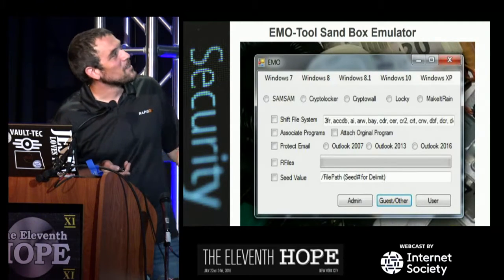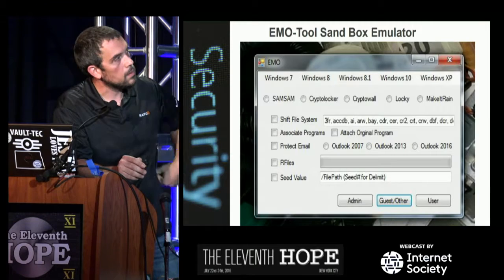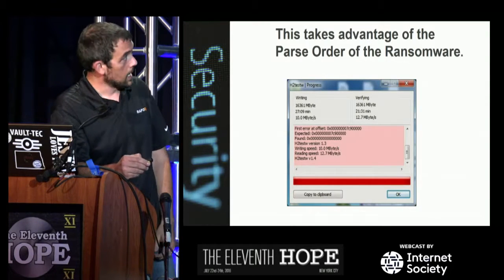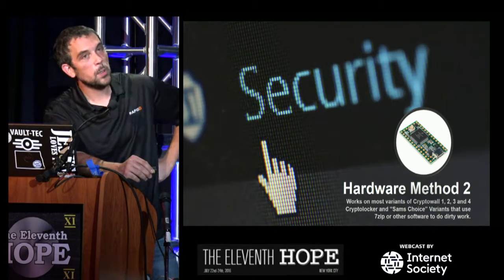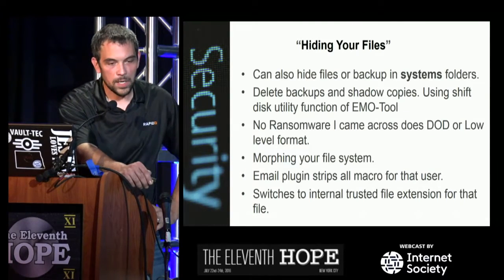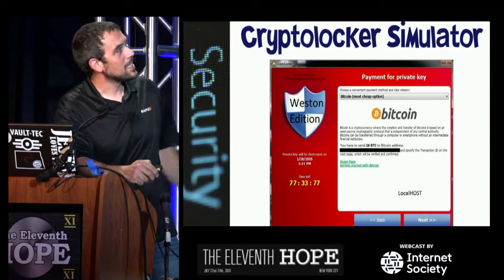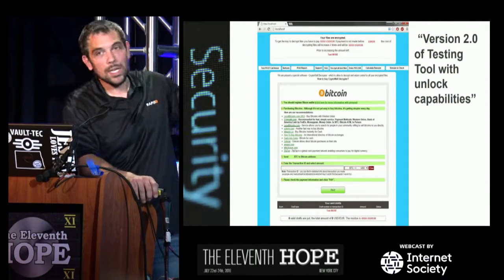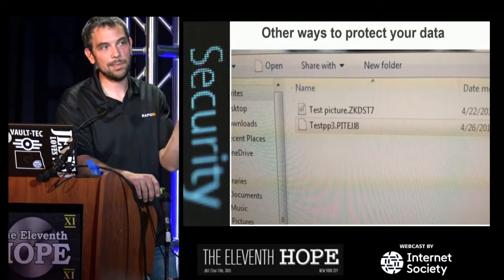The Eleventh HOPE (2016): "Bringing Down the Great Cryptowall"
NOTE: Google/YouTube claims this video is "not suitable for most advertisers" so it must be pretty good.

Sunday, July 24, 2016: 6:00 pm (Lamarr): Ransomware has been running rampant for the past six years and there has been very little done to stop infections aside from deprecated signature scans and classic malware scanners. This talk will unveil some proof of concepts that work on even the most current versions of the ransomware plaguing the networks of today, from a hacked USB device to a form of backup to making your physical machine look like a virtual machine which the malware ignores.
Weston Hecker